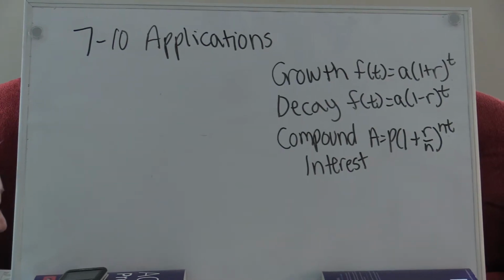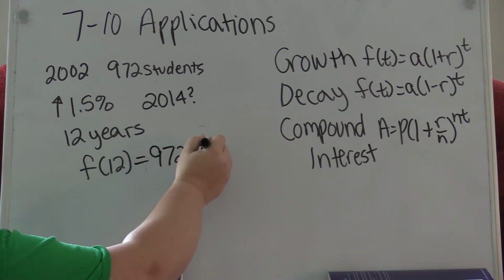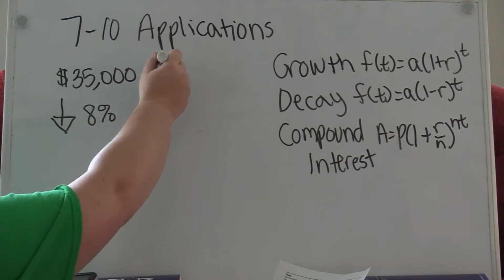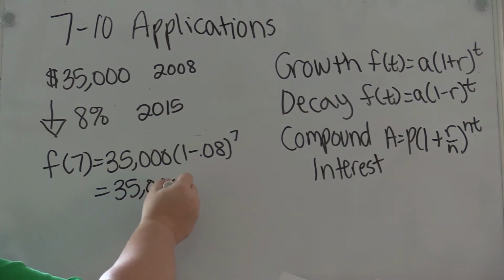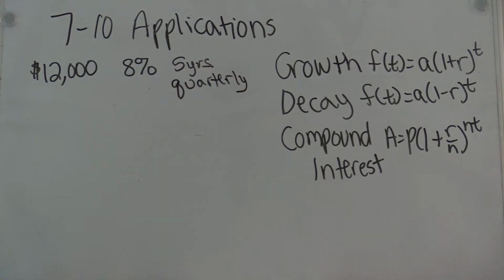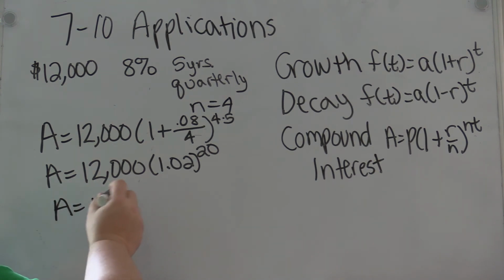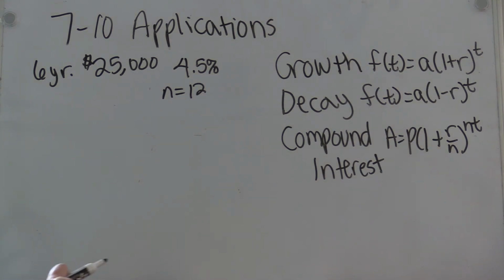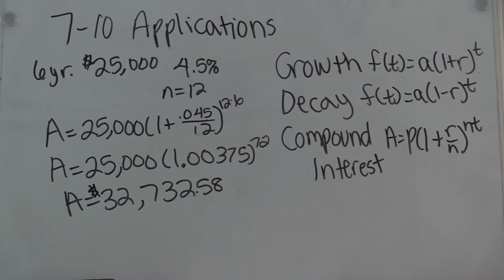7 10 Applications